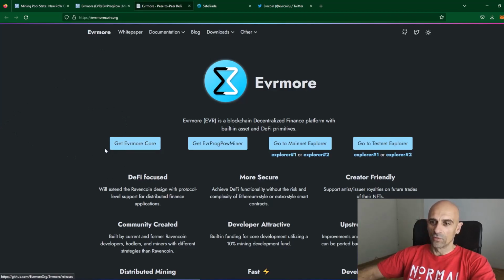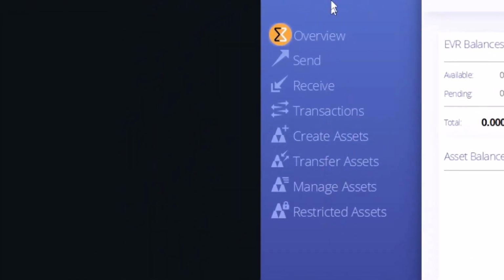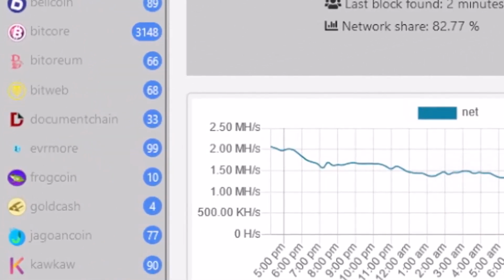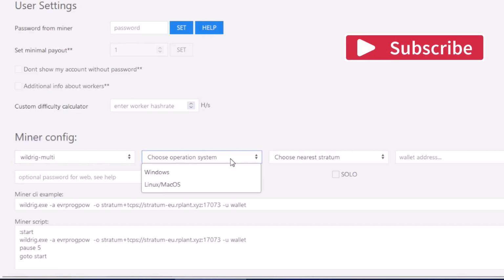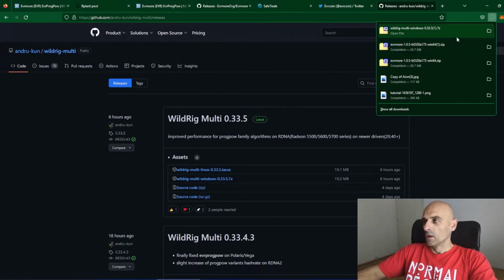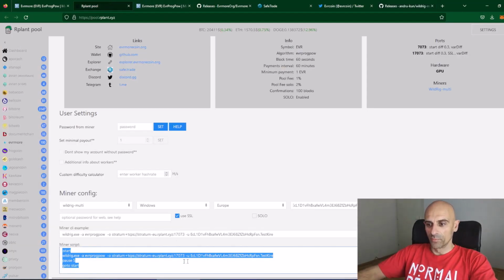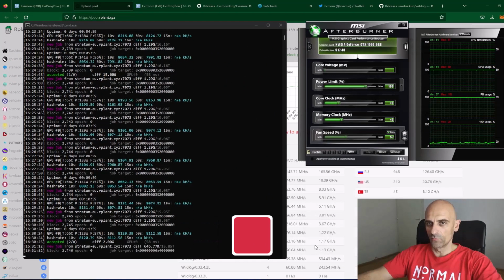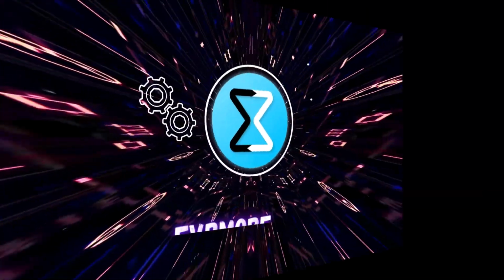IS THIS NEW Ravencoin? GPU Mining Evrmore (EVR) ⛏😜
Evrmore (EVR) is a blockchain Decentralized Finance platform with built-in asset and DeFi primitives.
Evrmore is a blockchain project which is specifically targeted at Distributed Finance Applications. It is a code fork of Ravencoin, which itself enhanced the Bitcoin codebase and protocol to support assets. Evrmore is being built by current and former Ravencoin developers, hodlers, and miners as a parallel effort using a different set of trade-offs with different goals and different strategies. Evrmore seeks to improve upon Ethereum's failed security promises by further enhancing Ravencoin's asset protocol to enable Distributed Finance functionality WITHOUT general-purpose smart contracts and WITH the security of Bitcoin.
EvrProgPow (Programmable POW with 3GB starting DAG).
Pre-mine: No
Founders Reward: No
ICO: No
Masternodes: No

00:00 Evrmore (EVR)
00:37 Evrmore (EVR) Wallet
02:43 Evrmore (EVR) Pools
03:45 Evrmore (EVR) Mining Software
06:41 Evrmore (EVR) Mining Process
08:28 Evrmore (EVR) Info